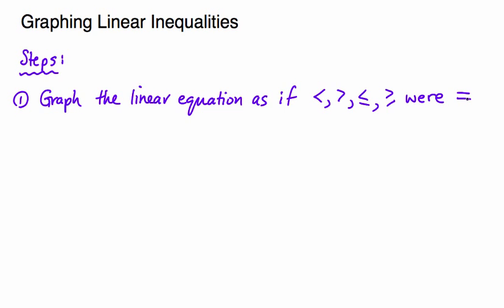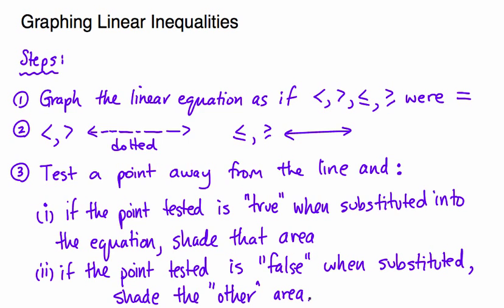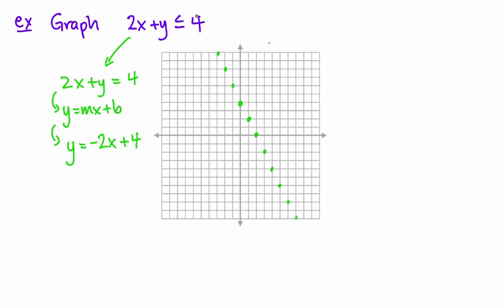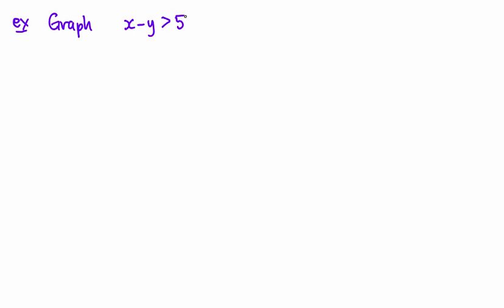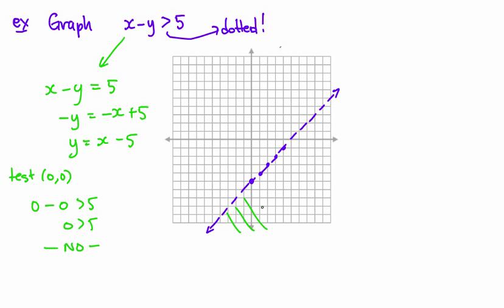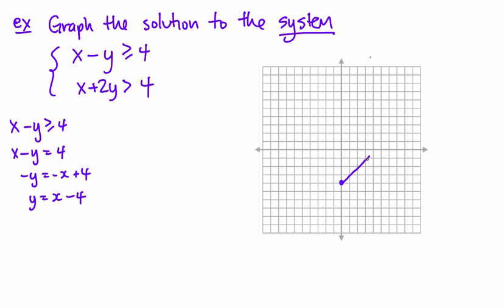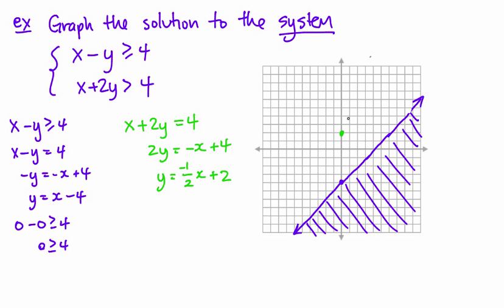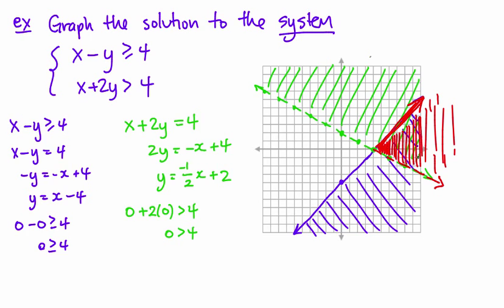PC 11 Lesson Graphing Linear Inequalities